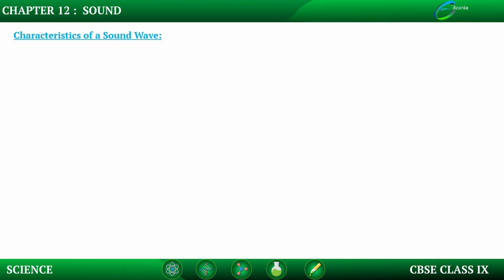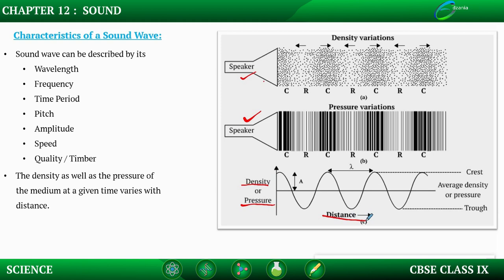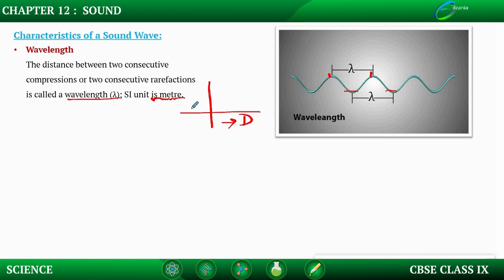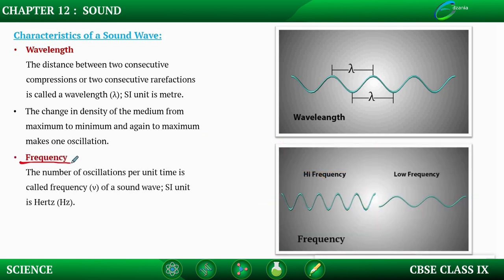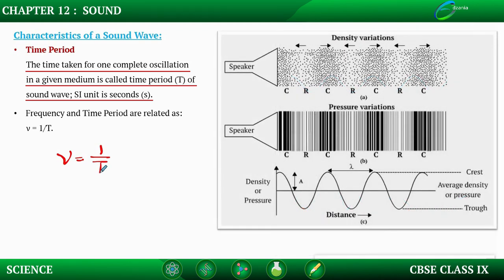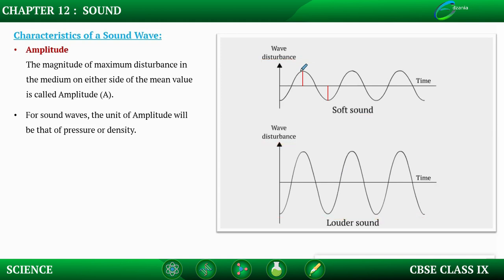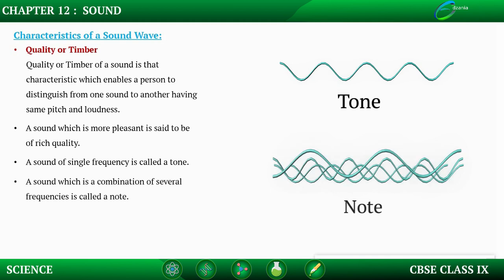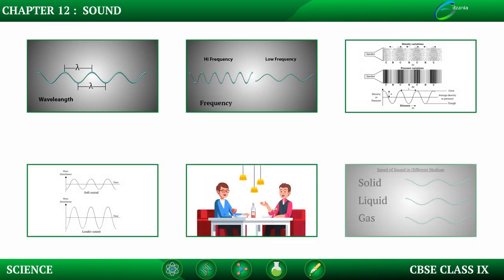Sound-Characteristics of a Sound Wave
Characteristics of a Sound Wave